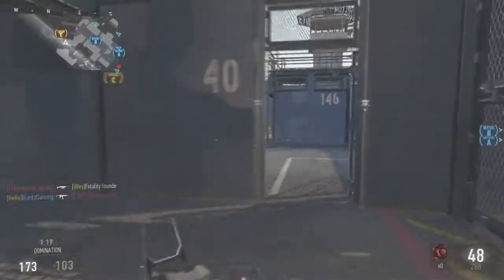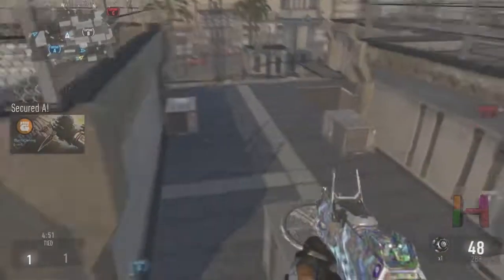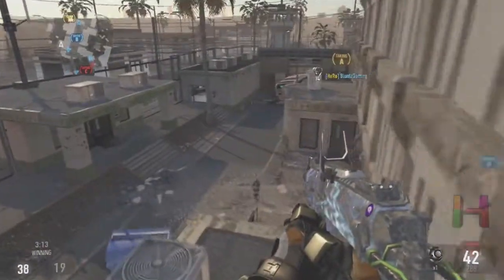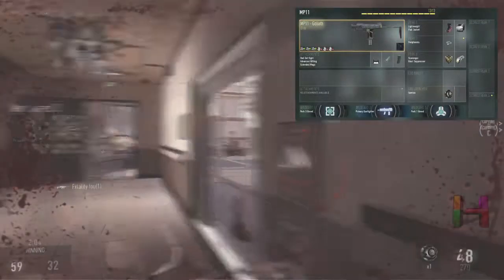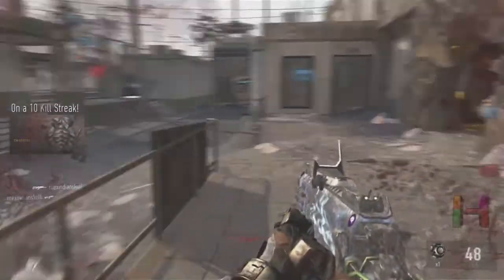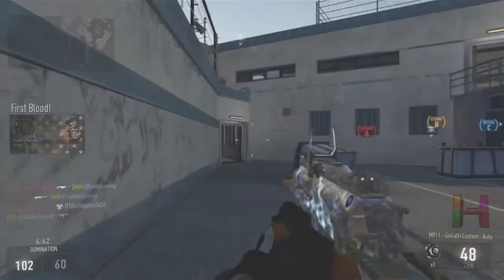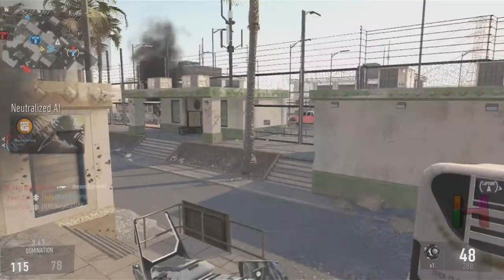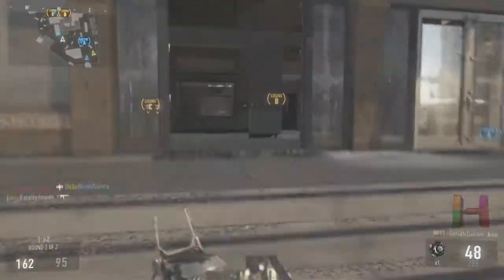Advanced Warfare: MP11 'Goliath' Elite Variant Review + Class Setup!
Hello! Welcome to Hexus Twins, the YouTube channel owned by 2 sets of twins!